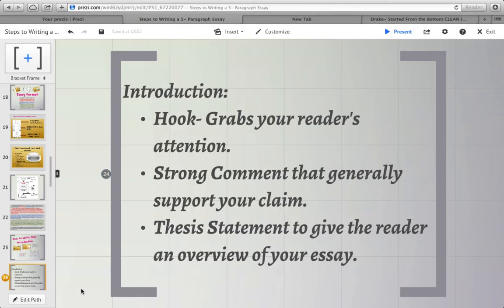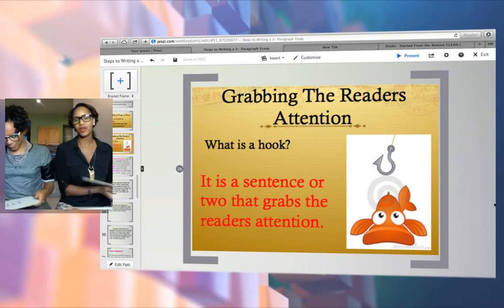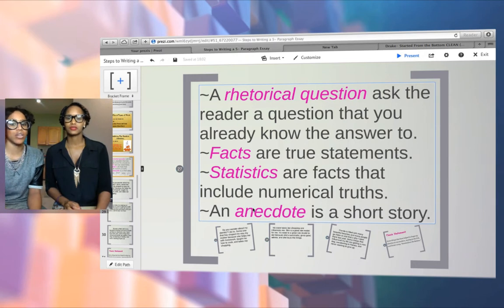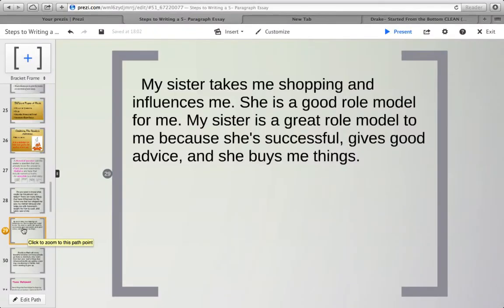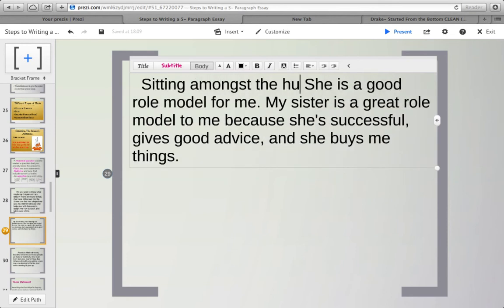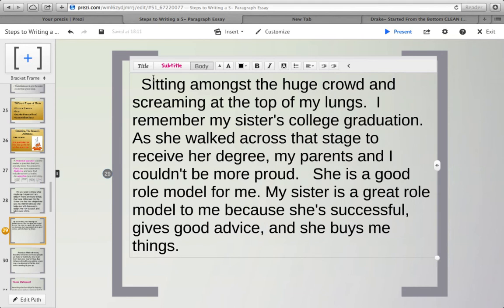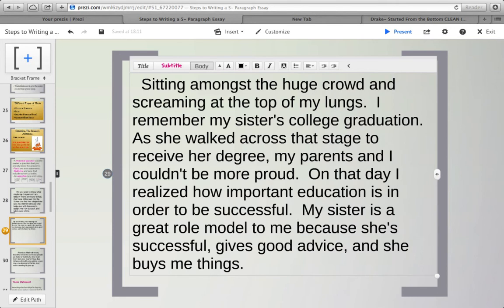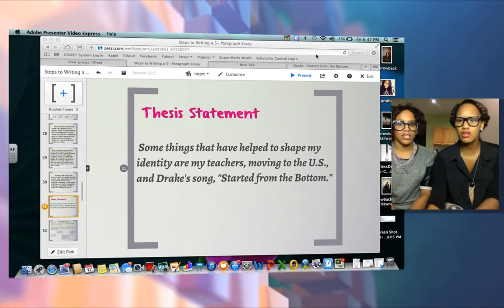Writing An Introduction Review (Hook)